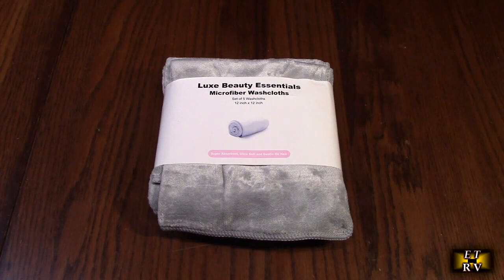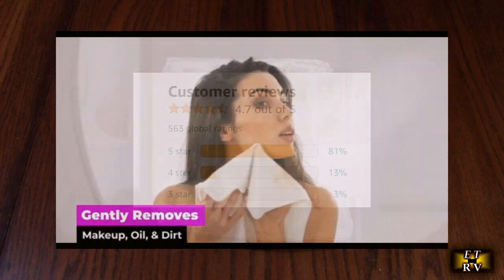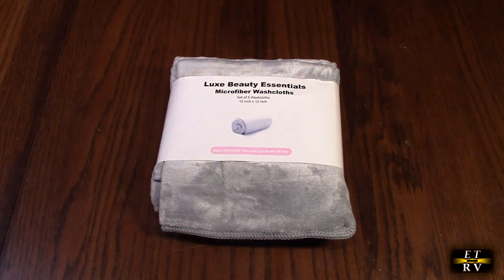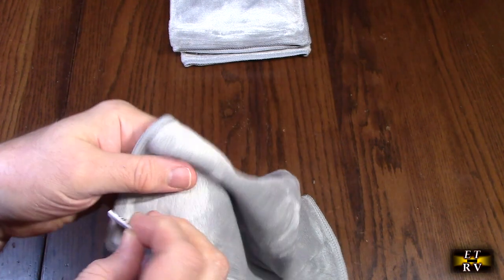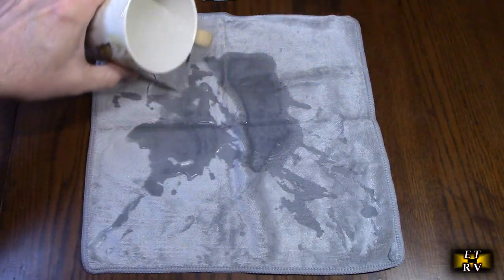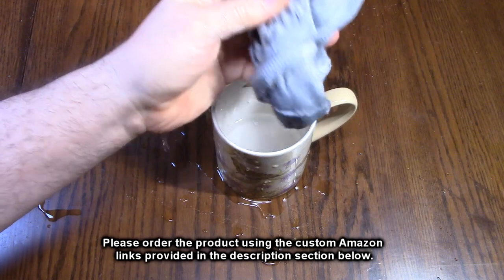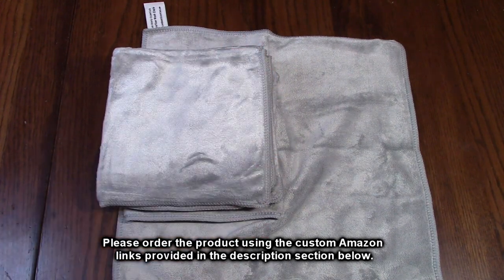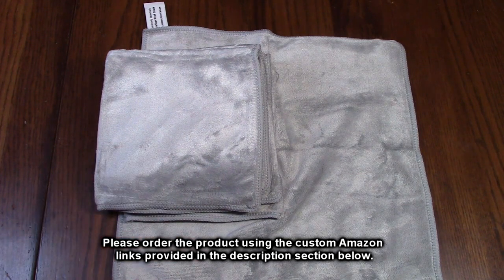Luxe Beauty Essentials Microfiber Ultra Soft Makeup Remover Cloth - 5 Pack 12" by 12" REVIEW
ORDER Luxe Beauty Essentials Microfiber Ultra Soft Makeup Remover Cloth - 5 Pack 12" by 12"

 Gets great Amazon customer ratings!

Regular cotton washcloths can be abrasive and irritate your face’s delicate and precious skin. Our Face Cloth is gentle enough for the most sensitive skin, extremely plush, and soft - preventing unwanted irritation and promoting healthy skin. It’s also suitable for all skin types: dry, oily, sensitive, or combinations. For radiant and glowing skin, use the gentle but effective Luxe Beauty Essentials Microfiber Face Cloth. We put the ‘Luxe’ in Luxury!

80% microfiber and 20% Polyamide.   Polyamide fabric is stiff, has excellent resiliency and tenacity. Polyamide fabric is often used in activewear and swimwear because it's waterproof and quick-drying,

    Ideal For All Skin Types - These microfiber washcloths are perfect for your face and body. Our washcloths are plush, soft and gentle preventing irritation to sensitive skin and promotes healthy skin
    Removes Everything - Our plush microfiber wash towels gently lifts away dirt, oil, dead skin cells, and removes makeup. Leaves your skin clear, soft and smooth.
    Use Over and Over Again - : Our wash cloths have reinforced edges to prevent unraveling; Reusable and long lasting, easy to care and low maintenance.
    Easy Care And Storage - Microfiber facial cleansing cloths Machine Washable and comes with a label that doubles as a hanging loop. Quick drying microfiber wash cloths for men and women.